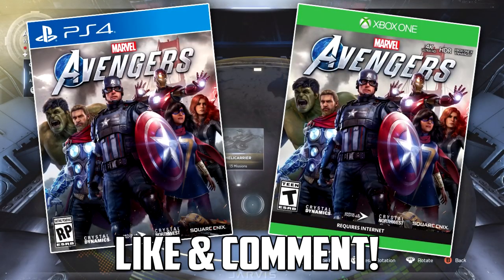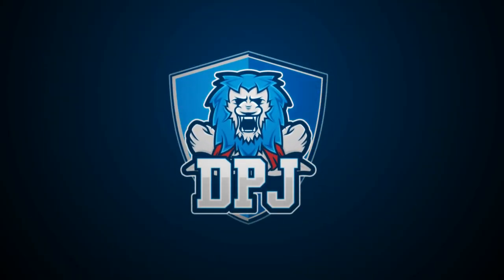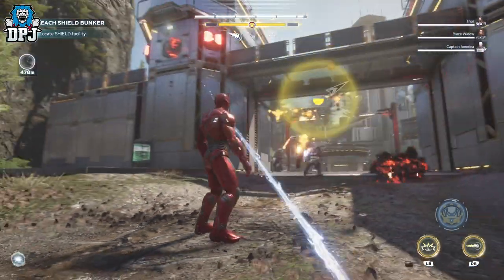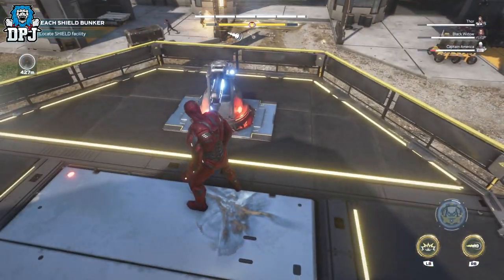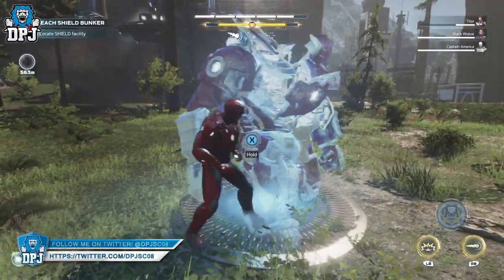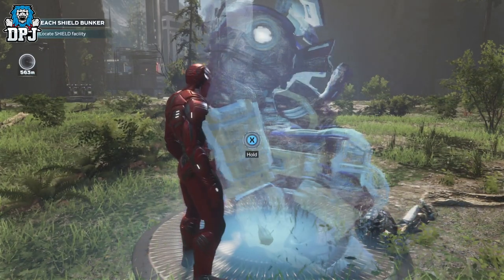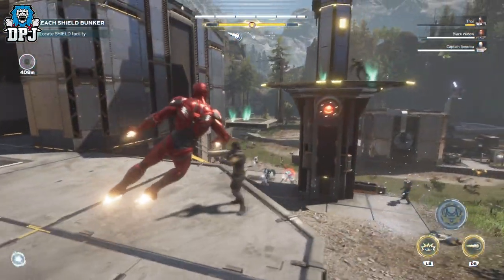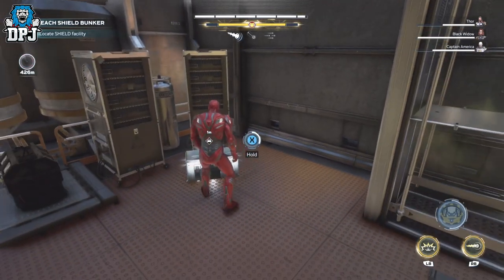Marvel's Avengers CRAZY INVINCIBILITY GLITCH - UNLIMITED HEALTH - HOW TO GET - Iron-Man Glitch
How to be invincible in Marvels Avengers EASY.